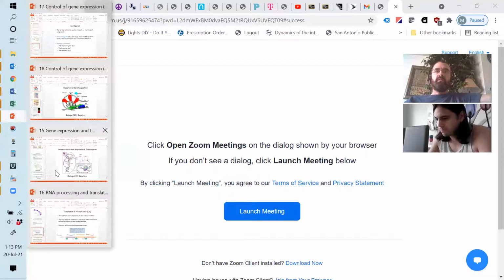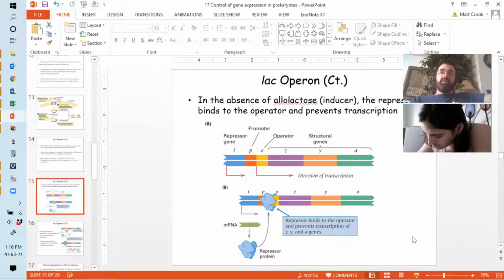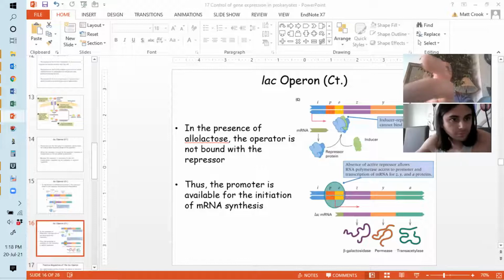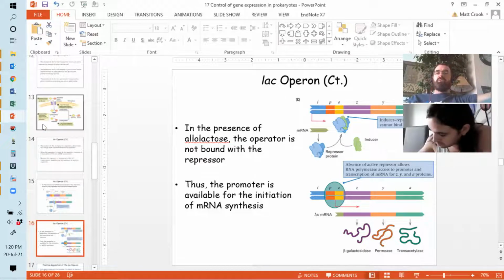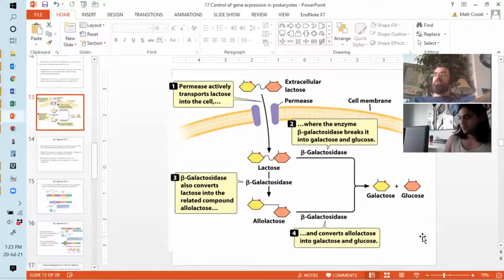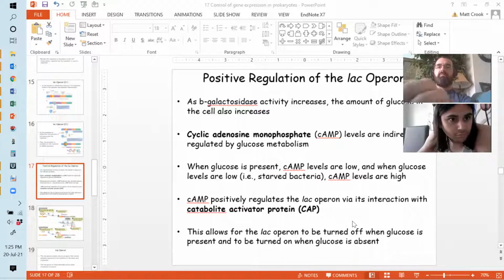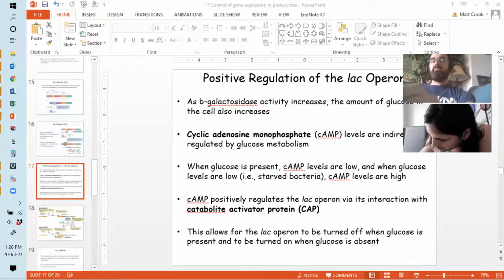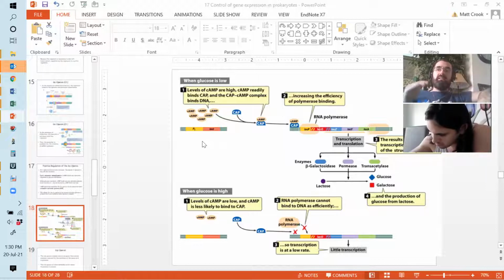20 7 Genetics 2